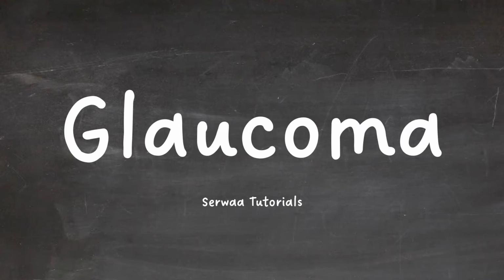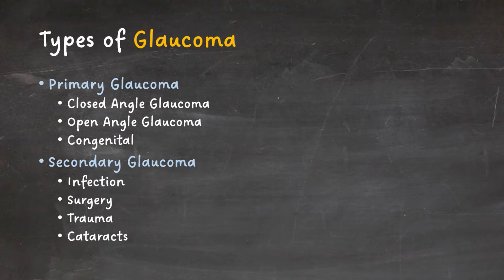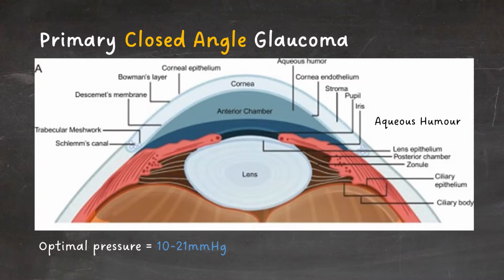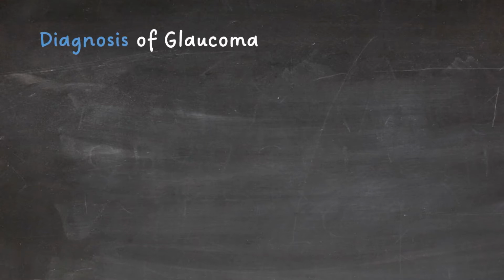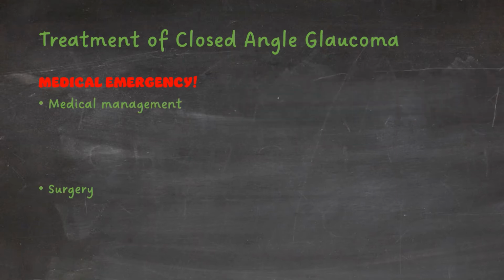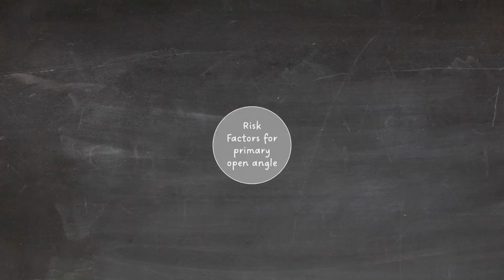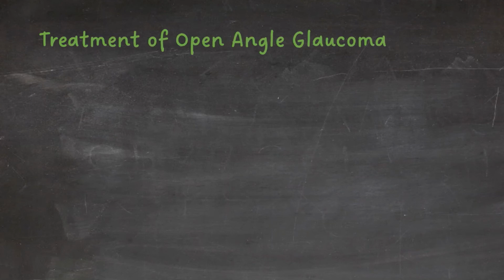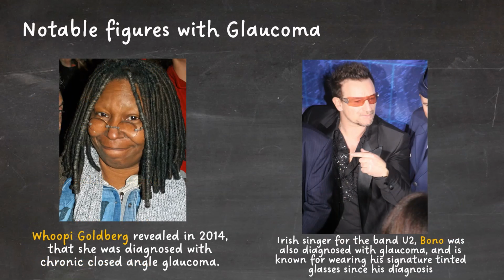Glaucoma - Classifications, Risk Factors, Diagnosis, Treatment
What is a Glaucoma? 🍎

These are a group of eye diseases characterised by increased intraocular pressure and damage to the optic nerve

This video is a bite-sized revision tool for medical and biology students to brush up on your knowledge of these pathologies.

Use our free Quizlet Flashcards to help you revise GLAUCOMA!
Password: GLAUCOMA

Happy Revising! 🍎

Video references:
Community Eye Health. 1998. Flickr. Accessed July 09, 2022.
2006. Flickr. Accessed July 09, 2022.
2013. "Flickr." June. Accessed July 09, 2022.
Heilman, James. 2010. "Acute angle closure glaucoma." Wikimedia. September 7. Accessed July 09, 2022.
Jmarchn, Rhcastilhos and. 2007. "Diagram of the Human Eye." Wikimedia. January 25. Accessed July 09, 2022.
Marano, Joella. 2011. "Bono." Flickr. June 14. Accessed July 09, 2022.
May, Eric. 2012. "Flickr." June 2. Accessed July 09, 2022.
NHS. 2021. NHS. February 26. Accessed July 09, 2022.
Rhee, Dr Douglas J. 2021. Merck Manual . March. Accessed July 09, 2022.
Shankbone, David. 2008. "Whoopi Goldberg at a NYC No on Proposition 8 Rally." Wikimedia. November 13. Accessed July 09, 2022.
Szilasi, Gabor. 2015. "Halo Phantom Sun." Wikimedia. January 23. Accessed July 09, 2022.
Young, Hilary. n.d. Right At Home. Accessed July 09, 2022.